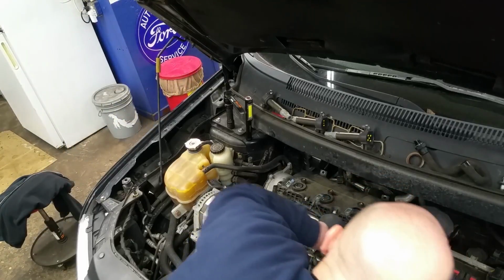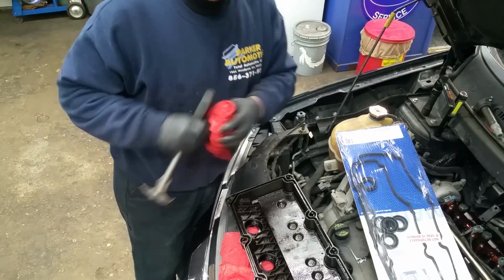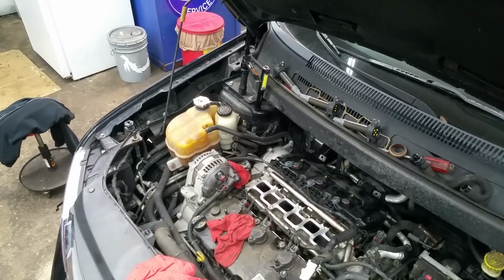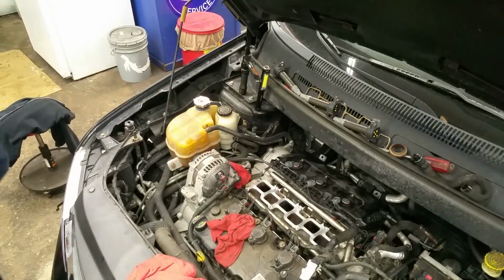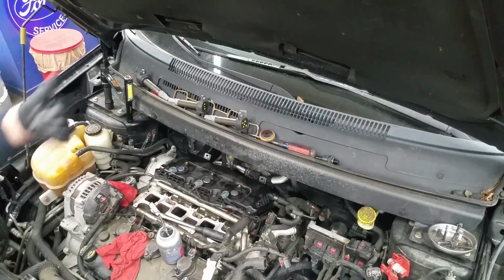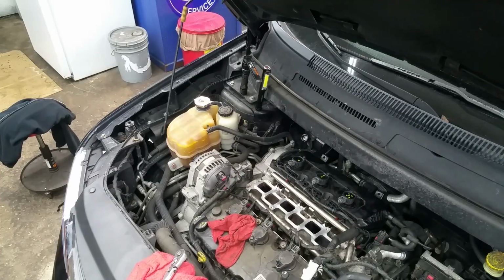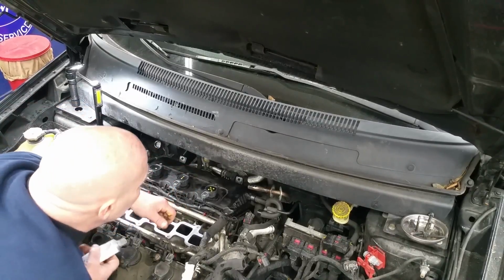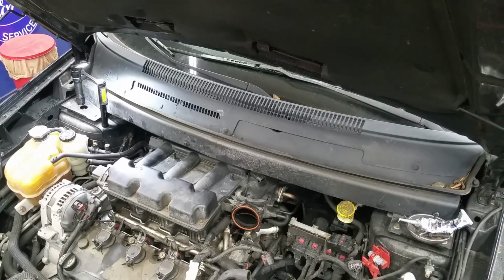2009 Dodge Journey